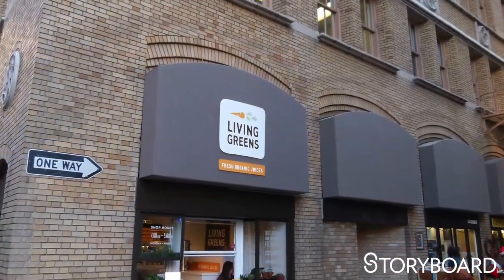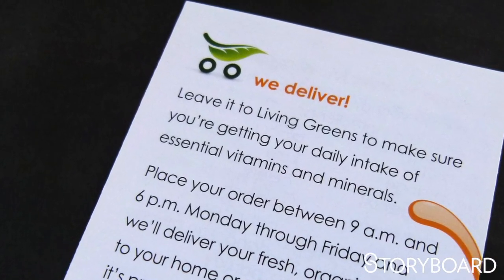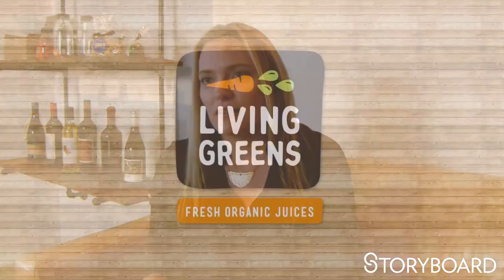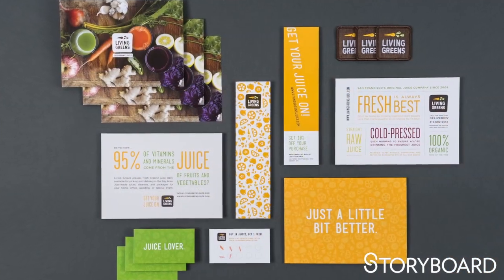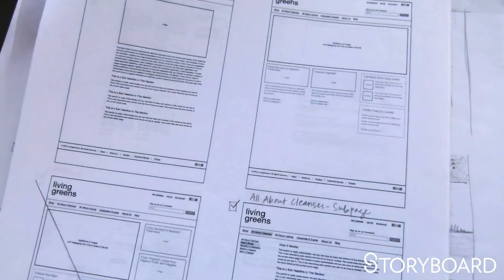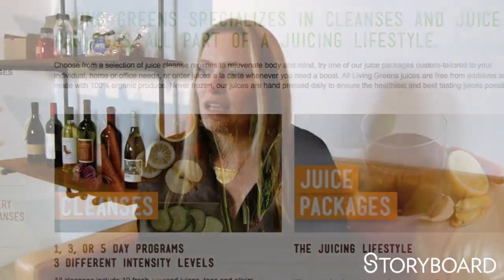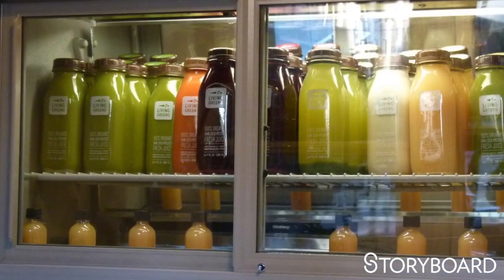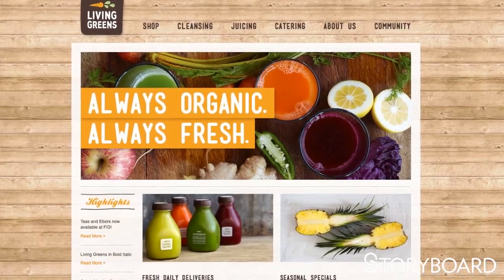Storyboard - Living Greens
Storyboard takes a look behind the scenes of studio Noise 13 and how they reinvented the look and feel of cold-pressed-juice company Living Greens. From print ... all across various media.